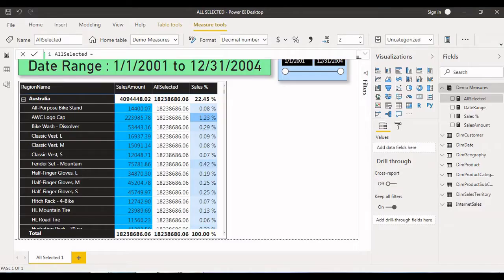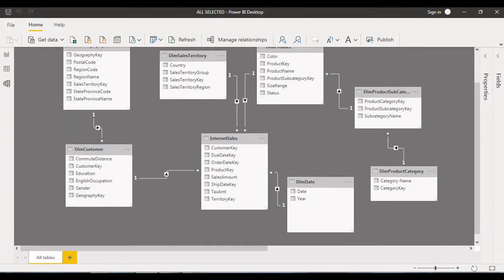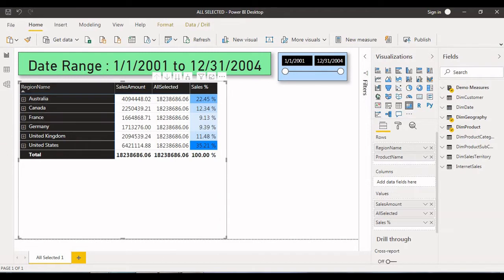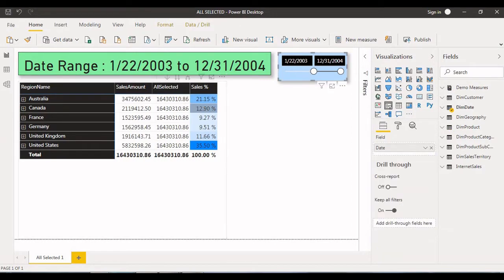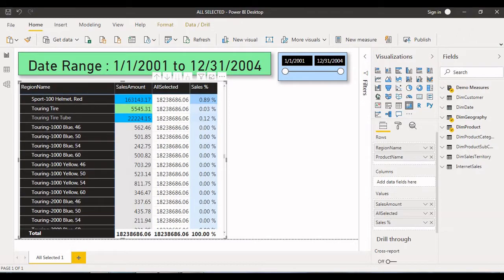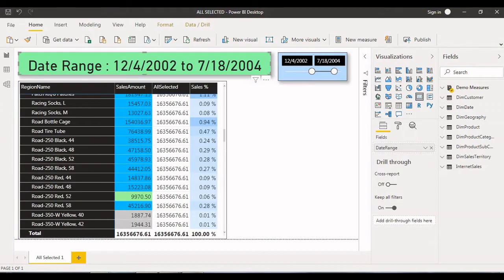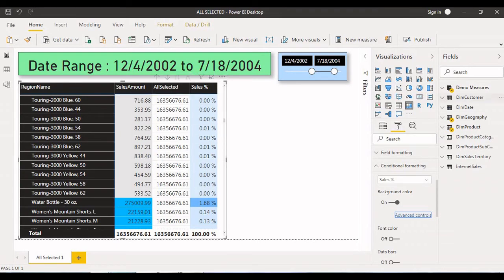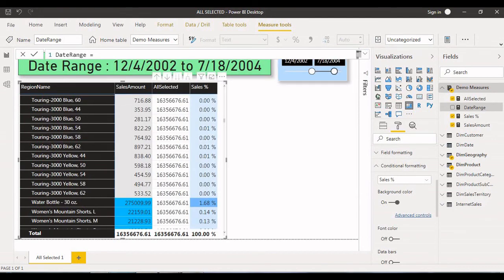Microsoft Power BI and DAX Part 61 : How to use ALLSELECTED Function in Power BI